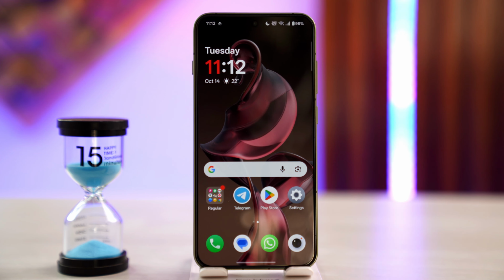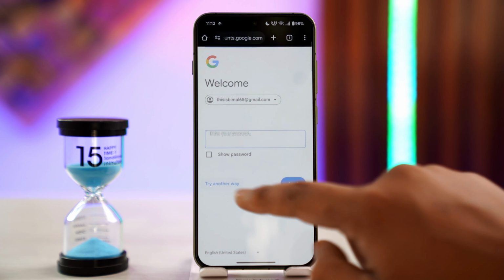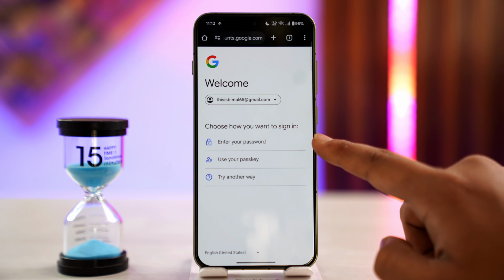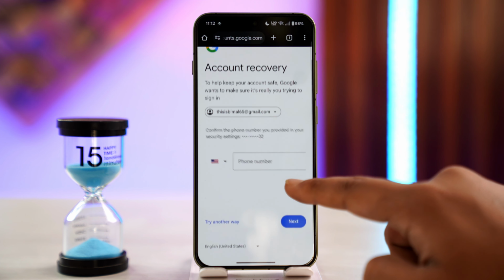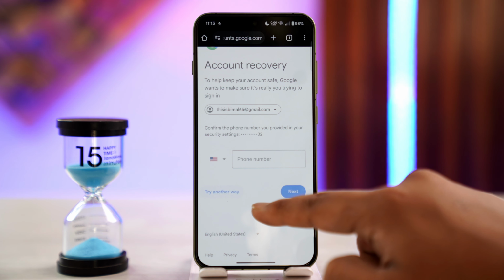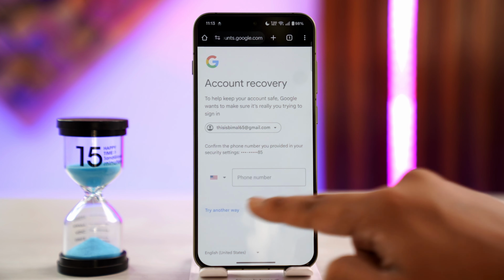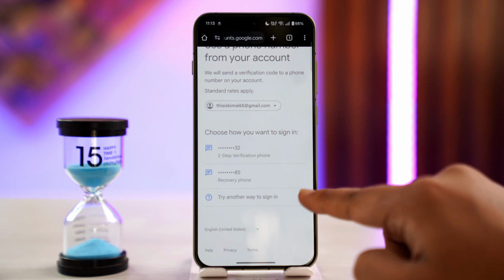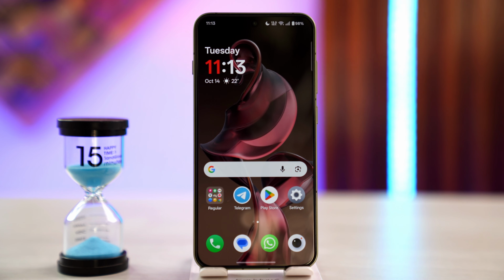How to Login Gmail Without Password Using Backup Email !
If you want to log into your Gmail account without using your password, Google allows you to recover access by verifying your identity through a backup email or phone number that you’ve added in your account settings. This is useful if you’ve forgotten your password or simply prefer to sign in through your recovery options instead. In this tutorial, you’ll learn how to log into Gmail using your backup email instead of your password.

Start by opening the Gmail app on your phone or go in your browser. Normally, you would enter your password on the next screen, but instead of doing that, select the option that says “Try another way.” Google will then show different recovery methods linked to your account, such as using a passkey, verifying through your phone, or confirming a backup email.

If you see an option to confirm your backup email, select it. Tap the field and type in the full address of your backup email. Once entered, Google will send a verification code or link to that backup email. Open your backup inbox, locate the message from Google, and click the link or enter the verification code on the login screen. This will confirm your identity and allow you to access your Gmail account without entering your password.

If you do not see the backup email option, you can continue selecting “Try another way” until Google provides another verification method, such as a phone number or recovery link. If none of these options are available, you will need to reset your password to regain access.

Keep in mind that backup email login only works if you previously added a recovery email to your Google account settings.

Timestamps:
0:00 Introduction
0:17 Opening Gmail or mail.google.com
0:36 Selecting Try Another Way
0:50 Choosing backup email verification
1:04 Receiving and entering verification code
1:22 Resetting password if needed
1:42 Conclusion